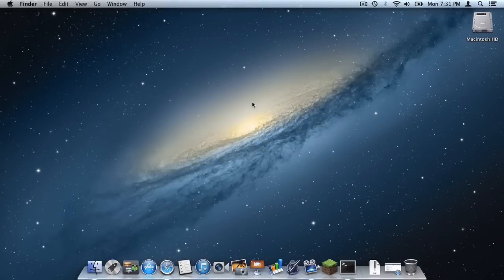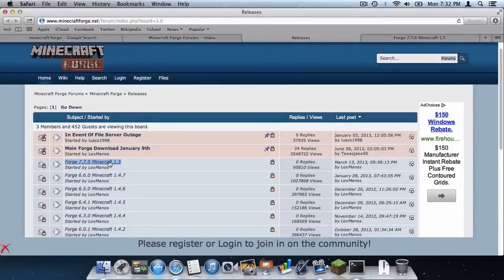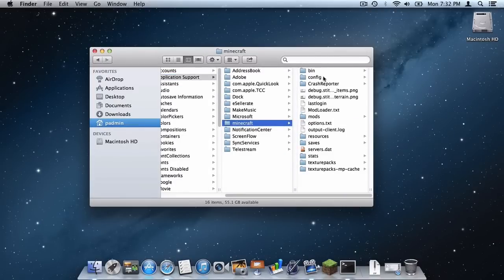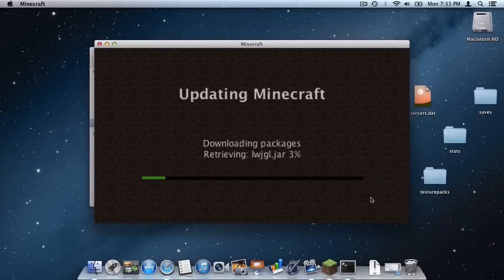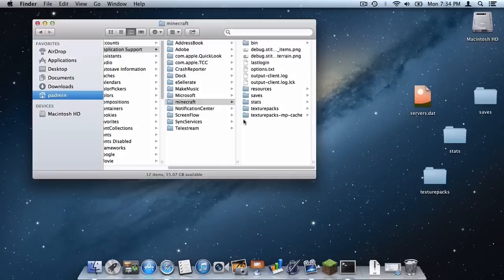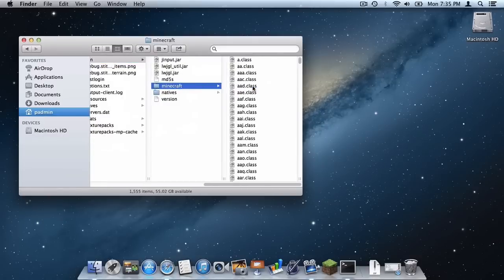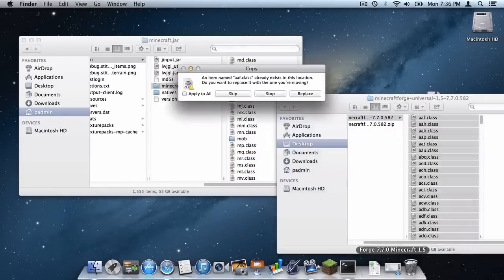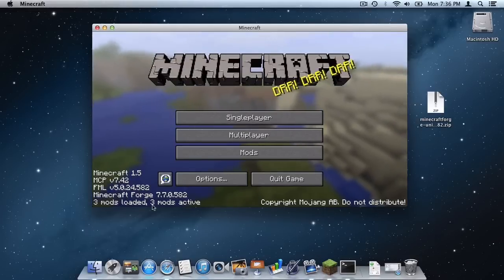How to Install Forge for Minecraft 1.5.2 (Mac OSX 10.6+)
[THIS VIDEO IS FOR THE OLD MINECRAFT LAUNCHER!]

Forge Download Files (select the most recent 1.5.2 download and select "Universal" for that download)

Terminal code: chflags nohidden ~/Library/
Server's I play on!